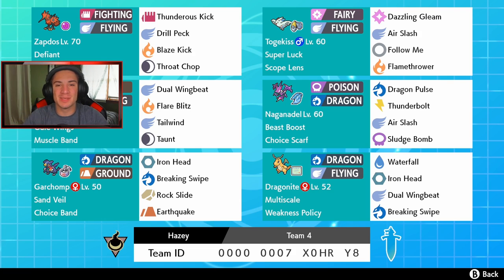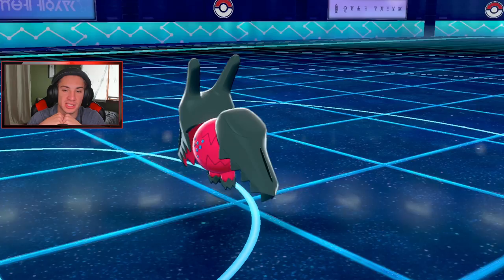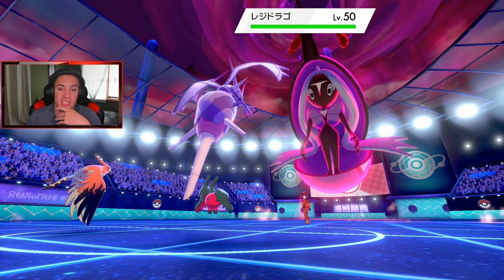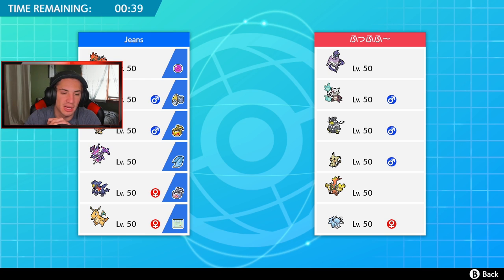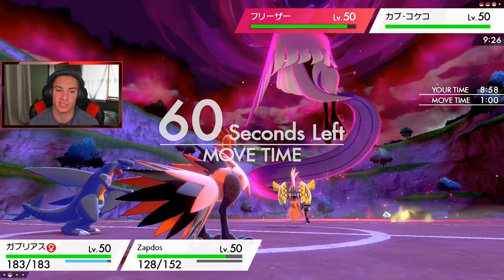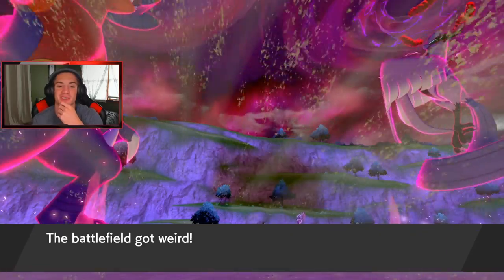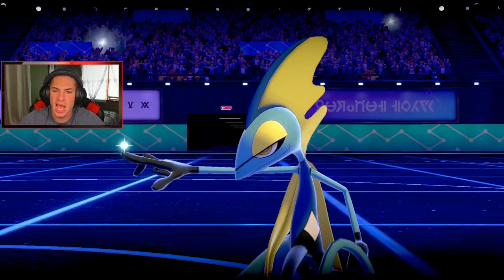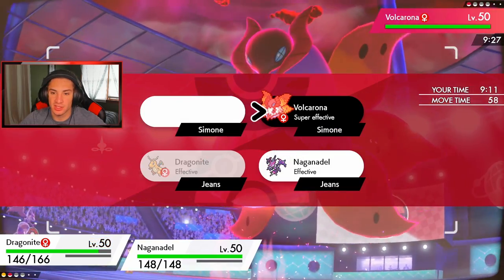Galarian Zapdos Makes Winning Easy! - Pokémon Sword and Shield Competitive Ranked Double Battles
Team Code: 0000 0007 X0HR Y8

Zapdos and Naganadel team that we show off in Ranked battles!.

GAME INFO
Name: Pokemon Sword and Pokemon Shield
Developer: Game Freak
Publisher: The Pokemon Company, Nintendo
Platforms: Nintendo Switch
Release Date: November 14, 2019